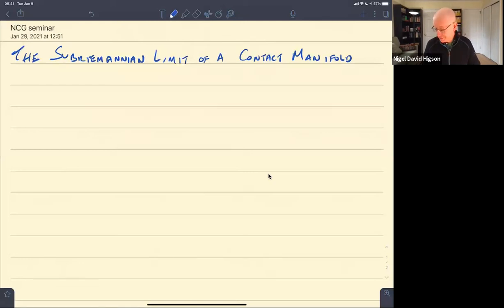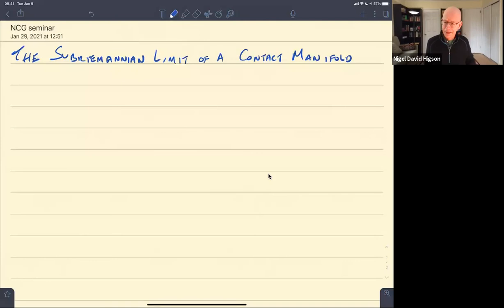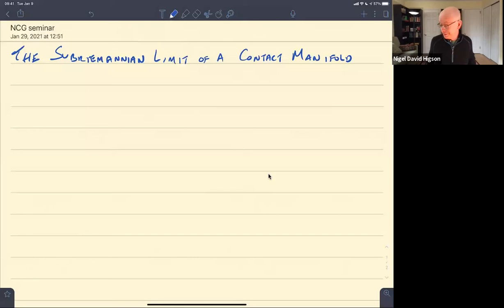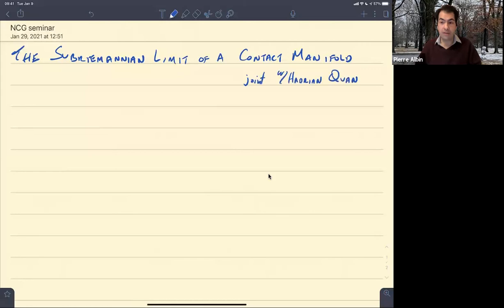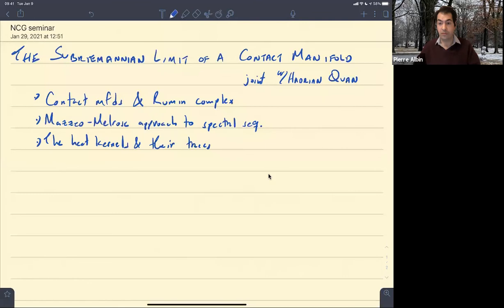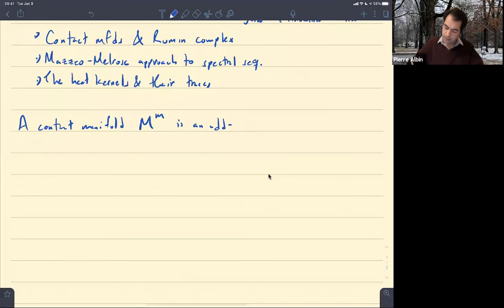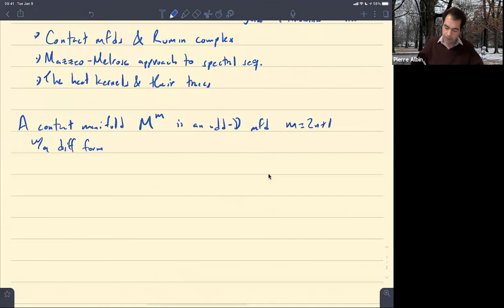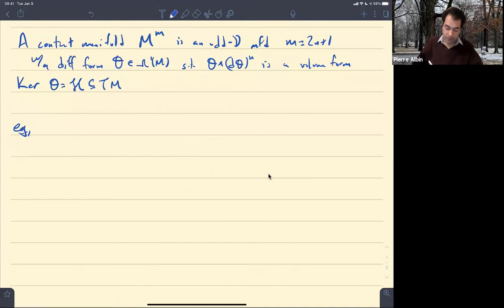Pierre Albin: The sub-Riemannian limit of a contact manifold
Talk by Pierre Albin in the Global Noncommutative Geometry Seminar (Americas) on January 29, 2021.